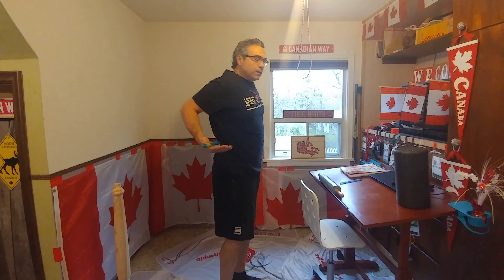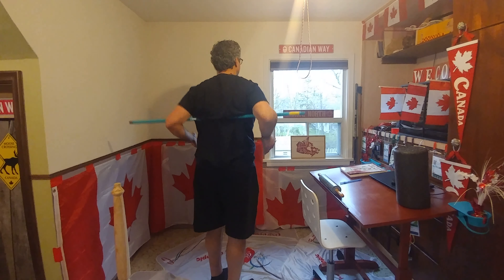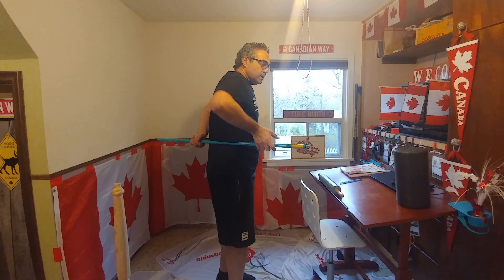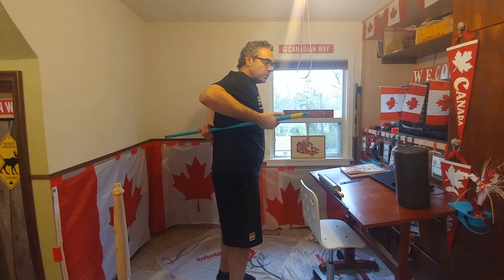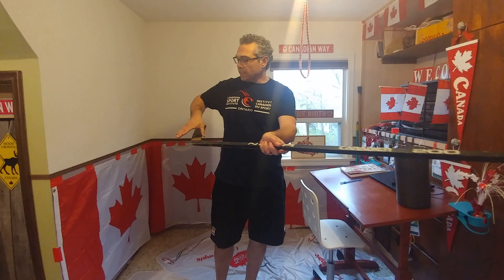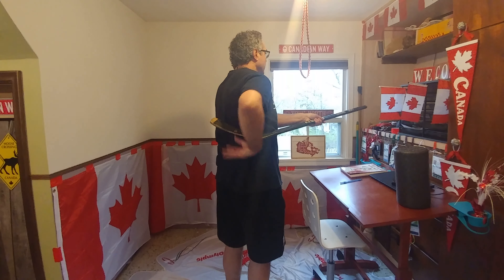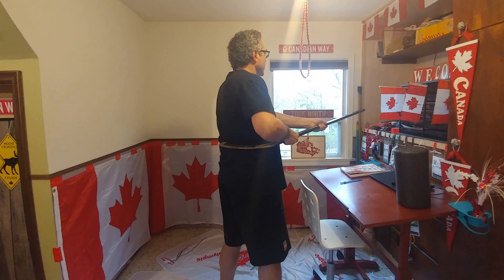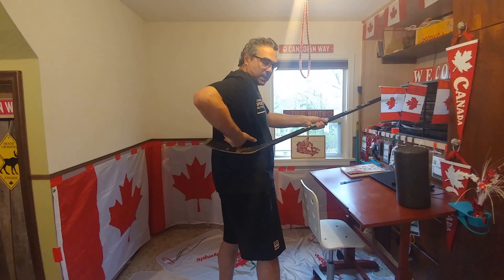Back Muscles: Standing and Seated - Resource Hub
Information, instructions and content provided by the Canadian Sport Institute Ontario as part of online programming (such as webinars, remote conferences, workshops, online training and links) is provided on the condition that it will not be the basis of any claim, demand, or cause for action. Participants acting on the information, instructions, or content of online programming (such as by performing actions, stretches, routines, or maneuvers) do so voluntarily and at their own risk. Participants are responsible for ensuring their physical environment and location is free from hazards, equipment, or other item or factor that may cause harm to the participant.